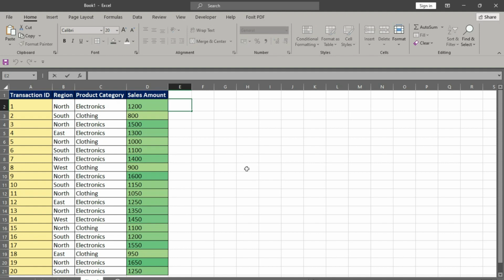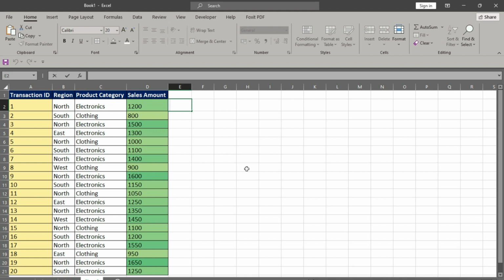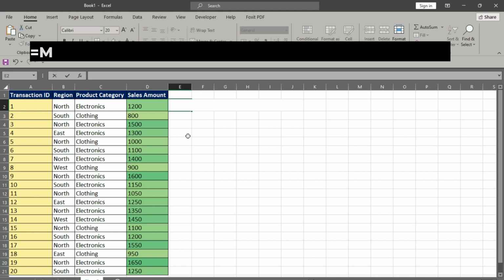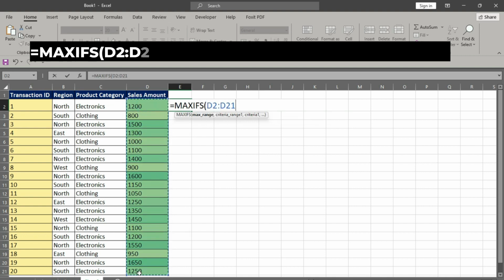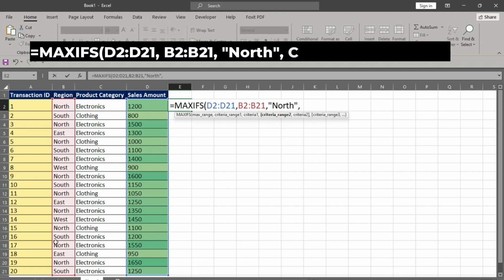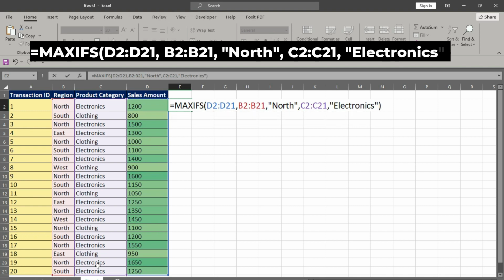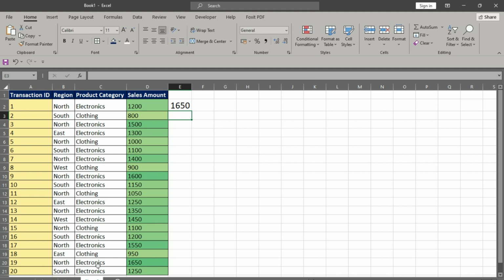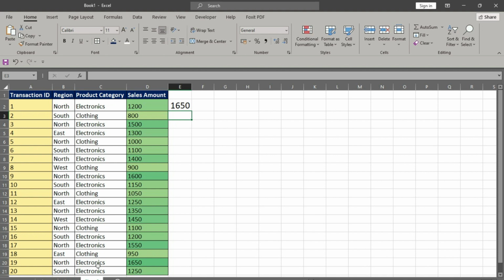How to find Maximizing Sales Analysis with Excel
In our latest Excel tutorial, we delve into sales analysis, leveraging Excel's power to maximize insights. With a dataset featuring transaction details like ID, region, and sales amount, we unlock the formula for finding maximum sales. Utilizing MAXIFS, we specify a region and product category, swiftly extracting crucial data. With this simple yet potent tool, we empower you to optimize sales strategies and drive business growth. Tune in to master Excel's prowess in maximizing sales analysis!